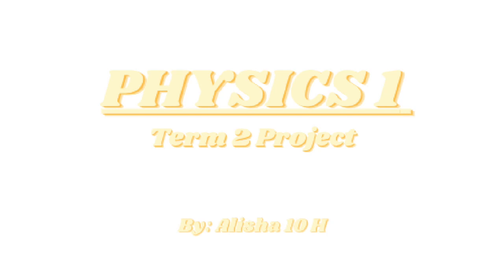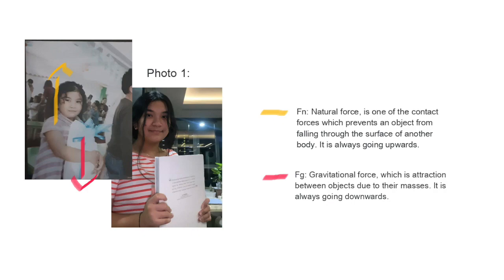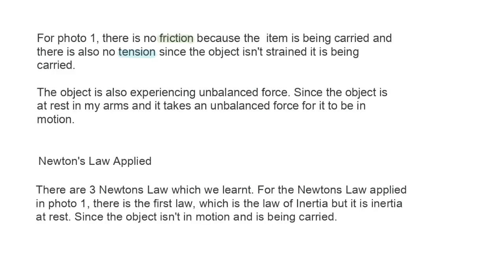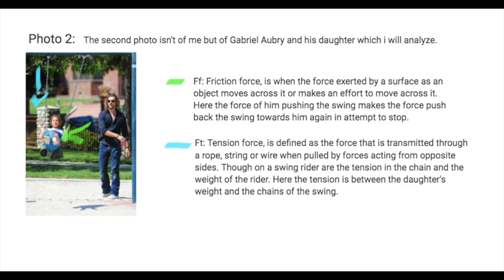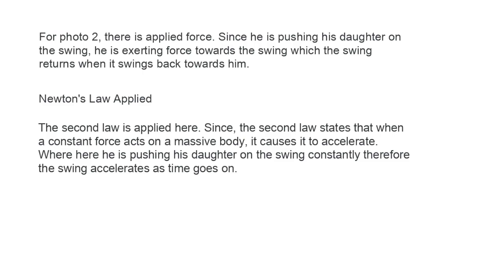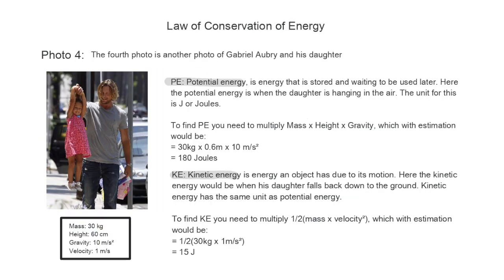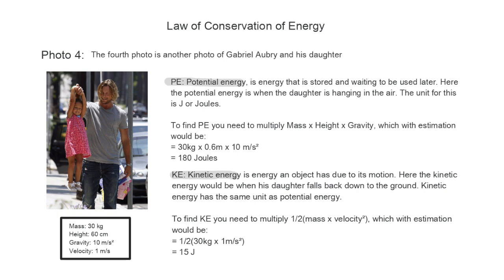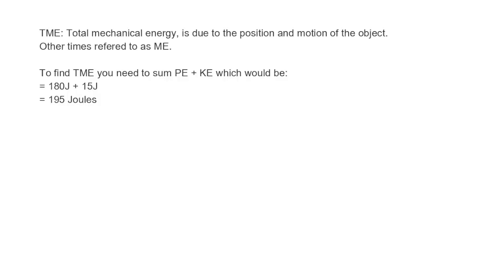Re-enactment of the Past Alisha 10 H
This video is all about how I analyse the forces and Newtons Law which surrounds us in day to day life activities. Here the analysis will be done on photos from the past and will be re-enacted though some will be used mainly for research and explanation purposes.